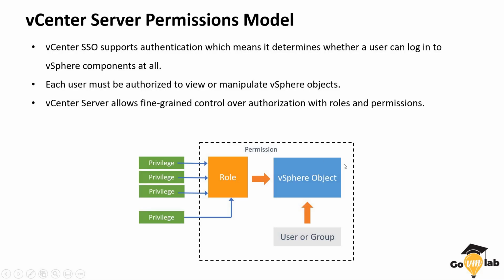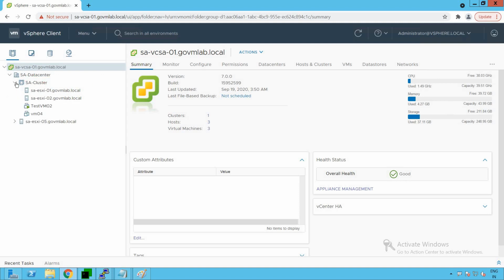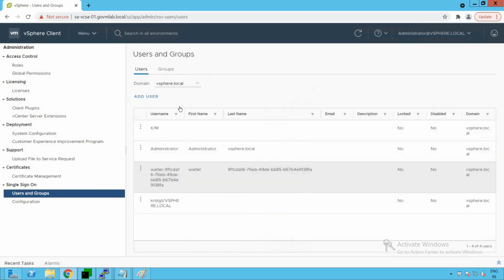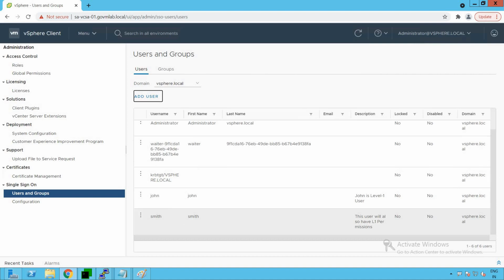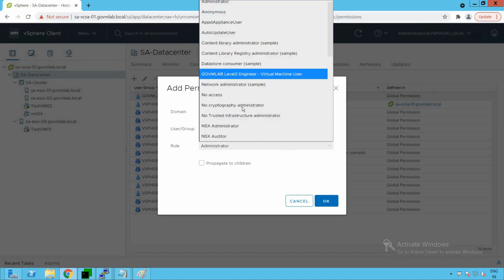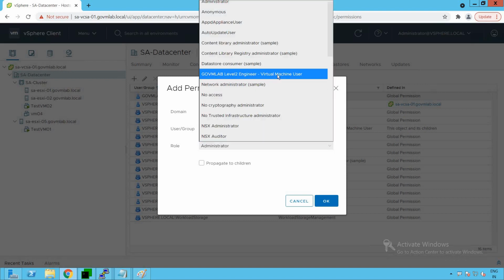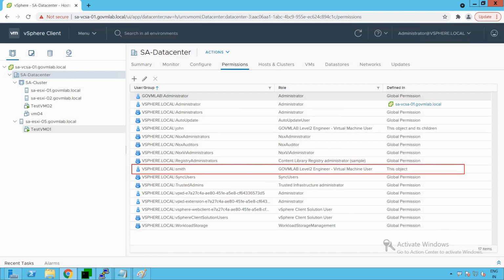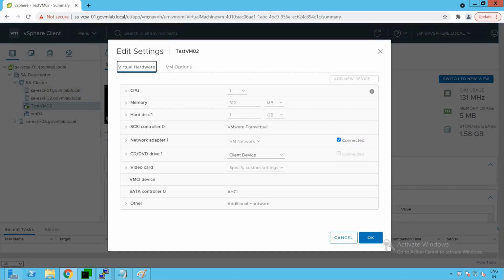Lecture 64. How To Assign vCenter Roles to VMware ESXi Users: Step by Step Tutorial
VMware Tutorials No. 64 | vCenter Roles and Permissions | ESXi User Permissions | GOVMLAB
Objective:
In this lecture, we will be discussing about
1. How to create custom roles
2. How to assign privileges to roles
3. Validating roles and permissions

We have 100% placement ratio and none of our students failed in Interviews😊

Certifications are Temporary but Knowledge is permanent and that's what difference us from others.